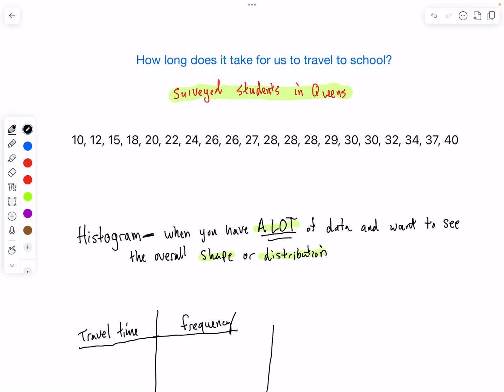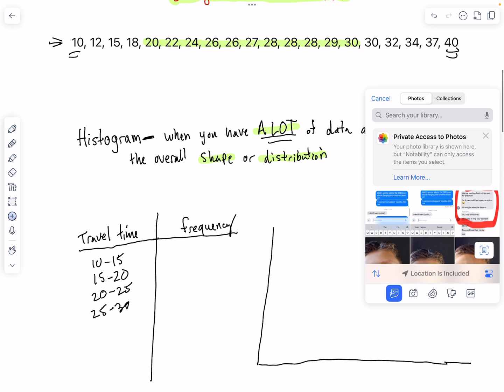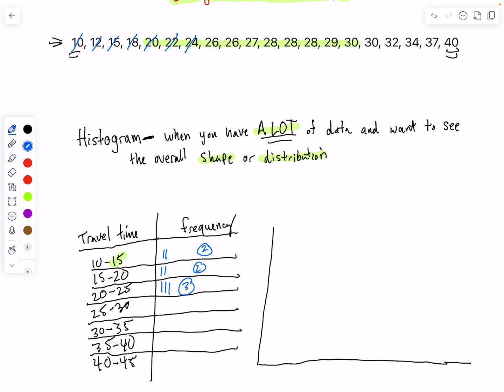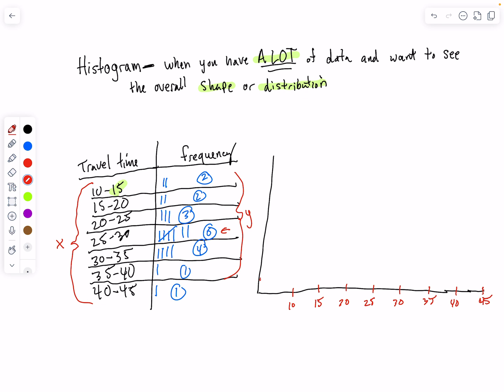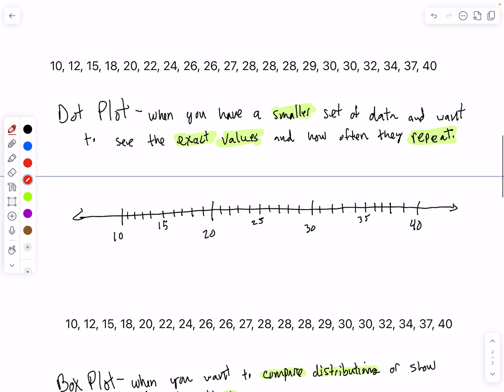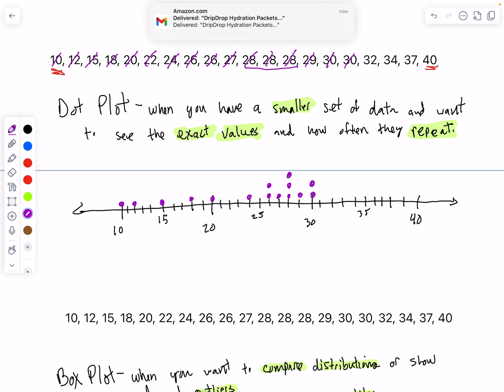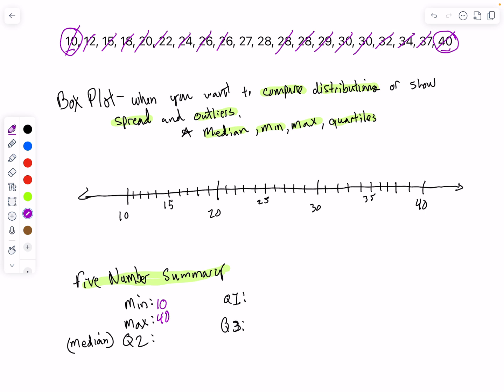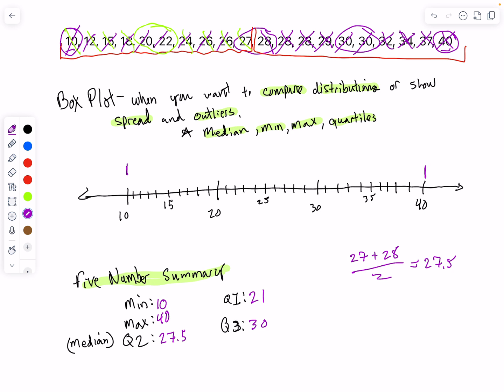Making Histograms, Dot Plots, and Box Plots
IM Unit 1 lessons 1-3